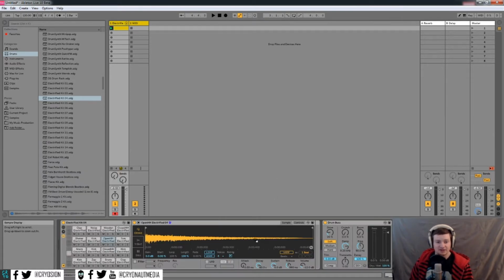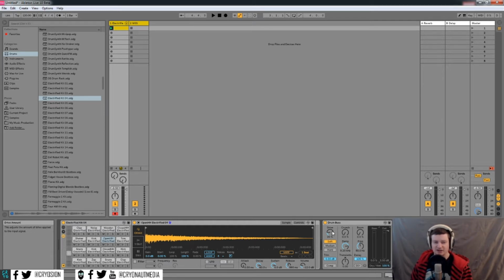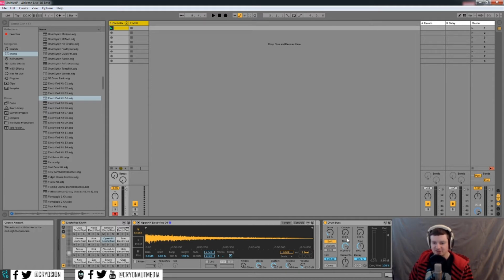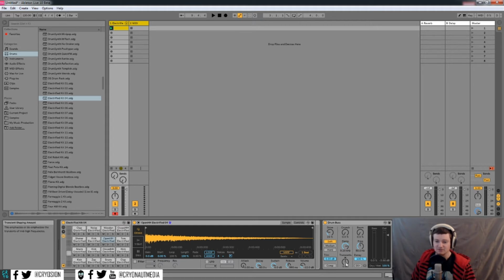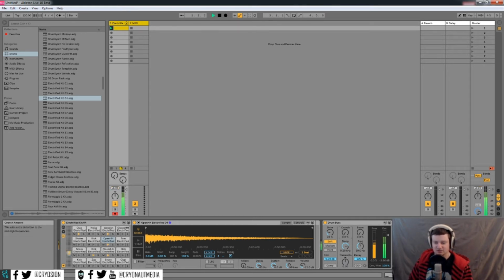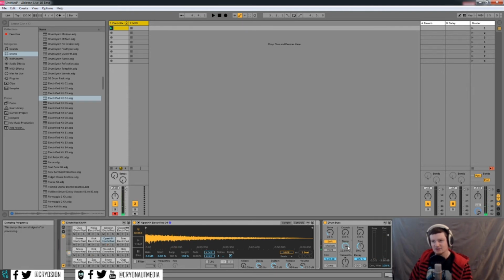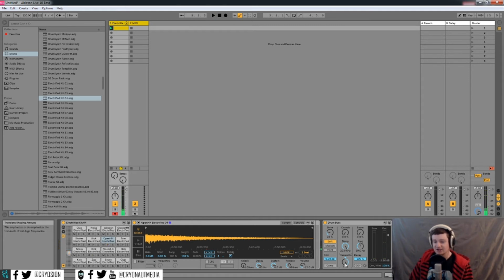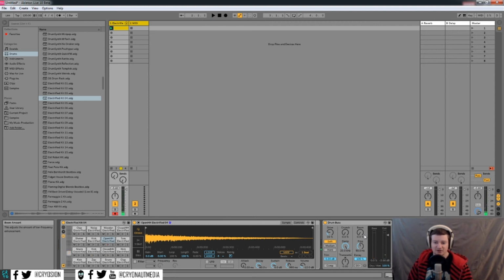Ableton Live 10 Beta - NEW Drum Buss Device!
Join me in this miniseries, as I explore the new Ableton Live 10 devices! Third up, the Drum Buss device! The multitool of drum effects!